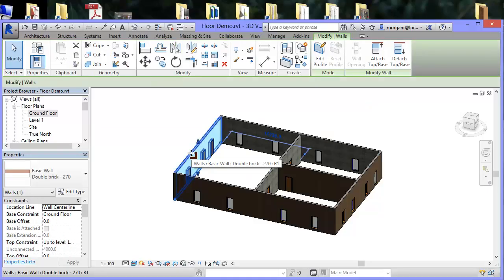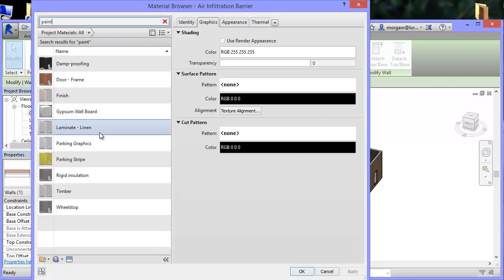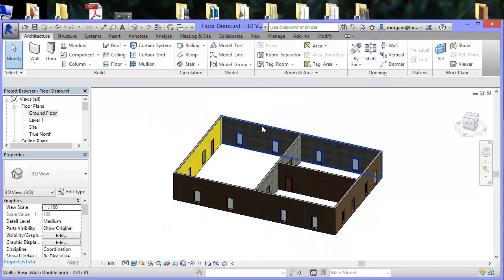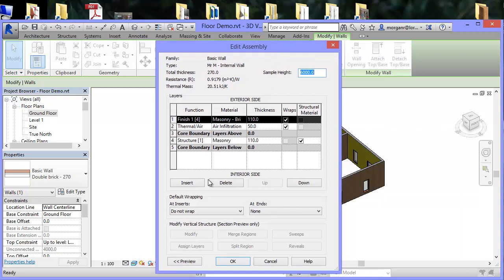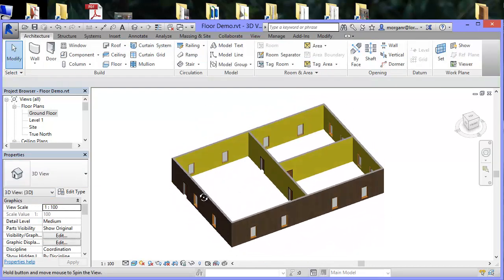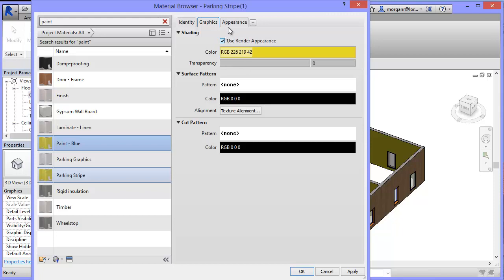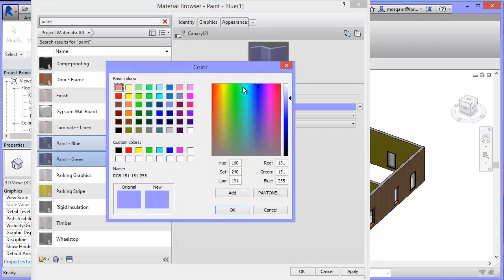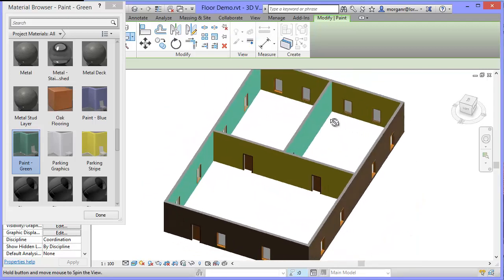Revit 2015 Creating Wall Types and Painting them